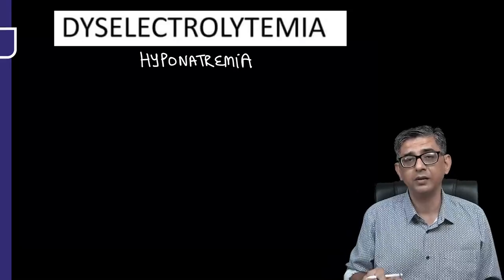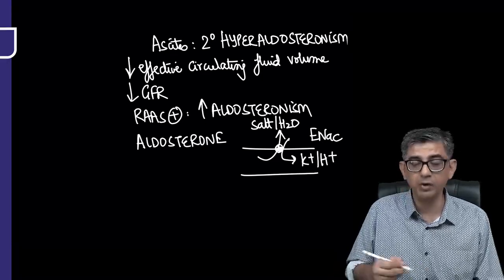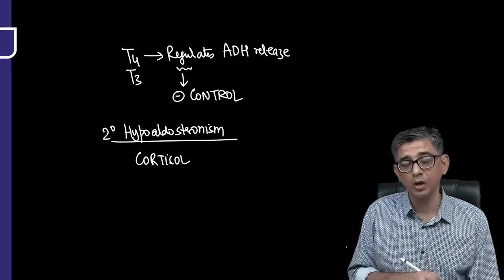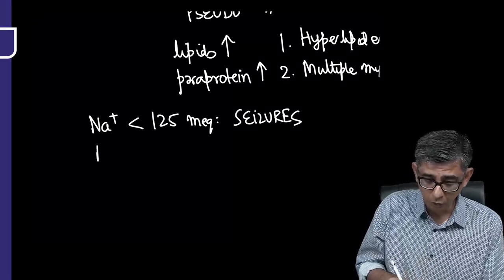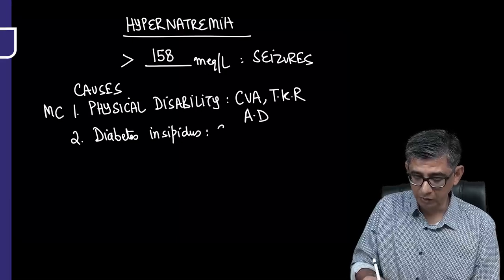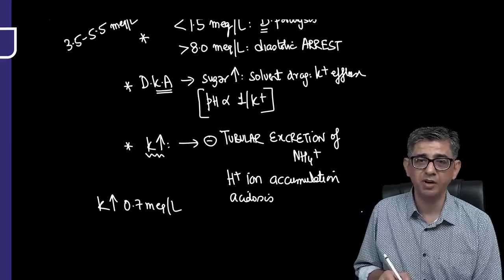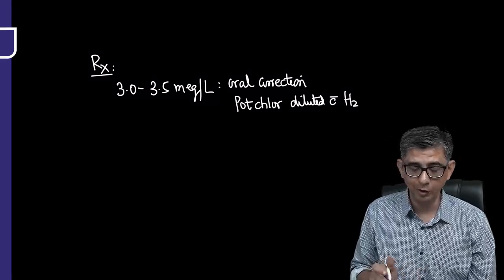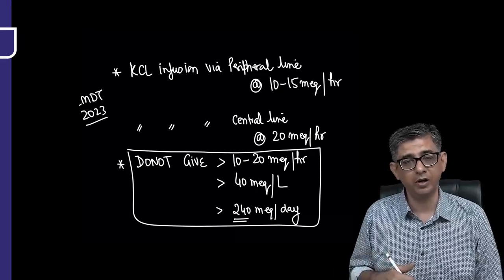53 Electrolyte imbalance 1 yw (2)